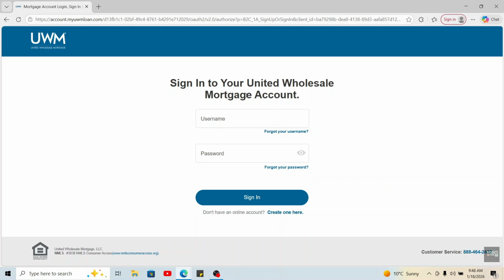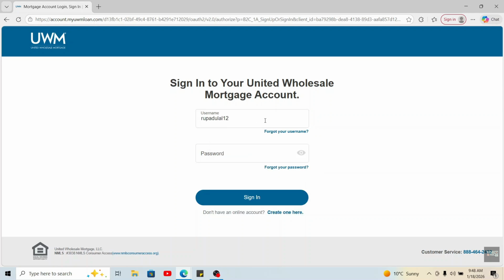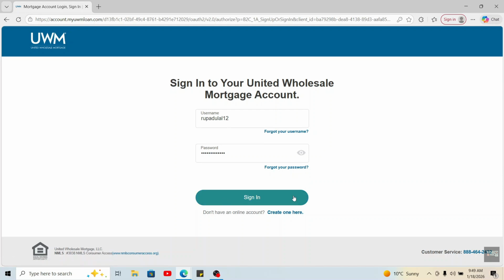How to Log In to Your United Wholesale Mortgage Account 2026?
Need to access your United Wholesale Mortgage (UWM) account in 2026? This step-by-step tutorial will show you how to log in safely so you can manage your mortgage, check loan status, and track payments securely from any device.